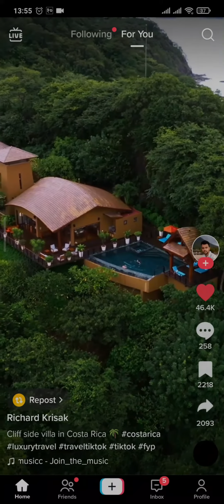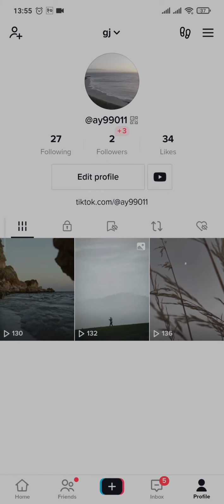How To Recover Deleted TikTok Videos (Quick & Easy)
Learn how to retrieve deleted tiktok videos

Have you deleted a tiktok video and wish to recover it? This video talks about how to retrieve tiktok videos in few simple steps. So, make sure you watch the video till the end and learn the exact steps.

Please be informed that you can not recover the video with same likes and comments that was already on the video. Since, tiktok video automatically gets saved on your google photos. Then you may upload the same tiktok video again.